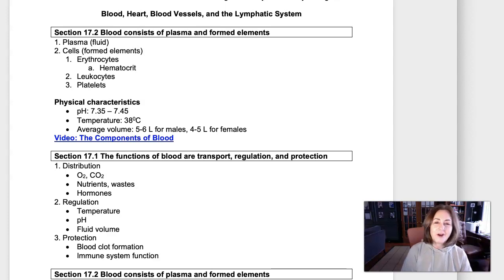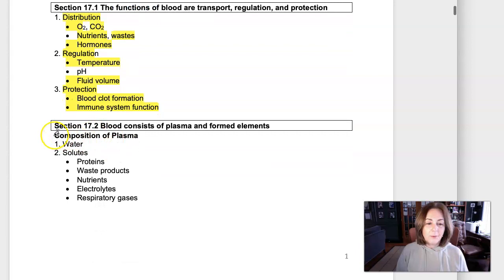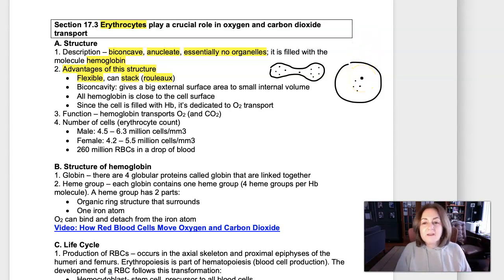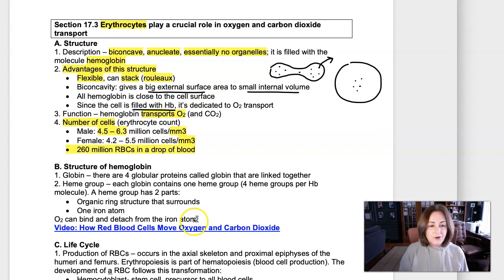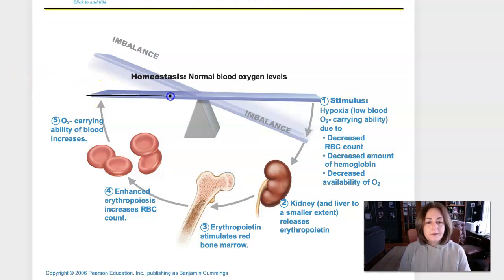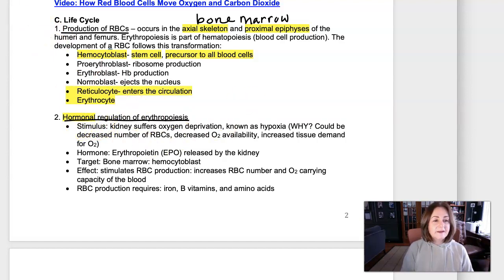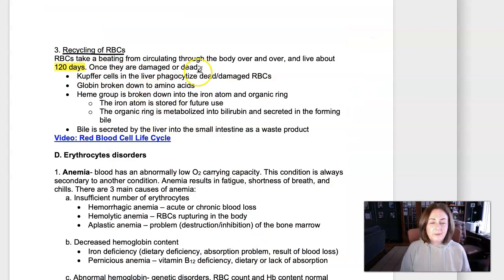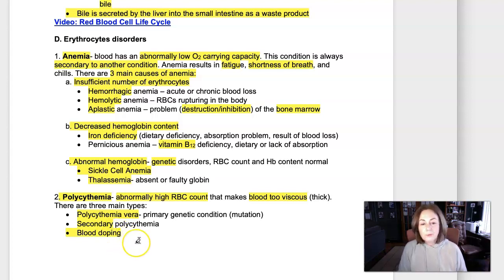Week 6 Lecture 1 Blood overview, plasma, RBCs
In this video, I talk about the overall composition of blood, and then focus on 2 of those components: plasma and red blood cells. I go over the structure and function of RBCs, and talk about their continual production and destruction.
*One thing I forgot to mention in this video: the hematocrit refers to the packed RBC volume. 99.9% of blood cells are RBCs! Since the "formed elements" AKA cells make up 45% of the blood, 99.9% of this cell volume = hematocrit. There is very little difference number wise between the total cell volume and the hematocrit.